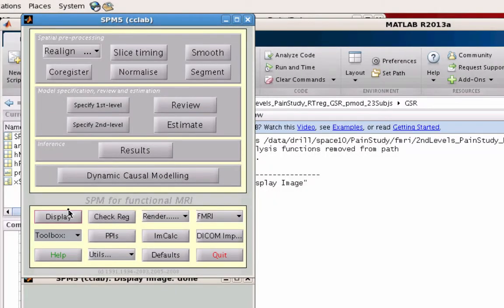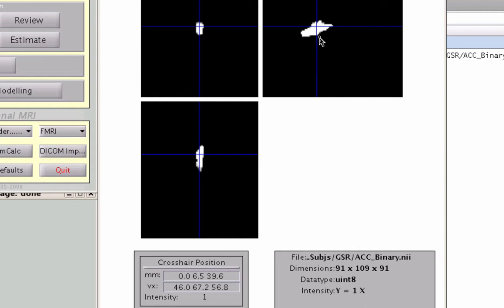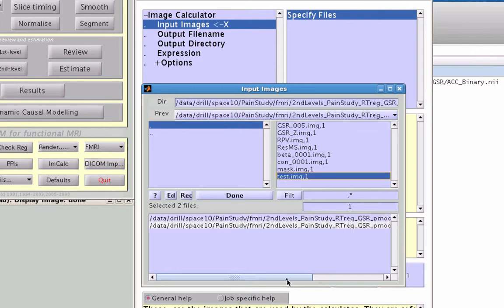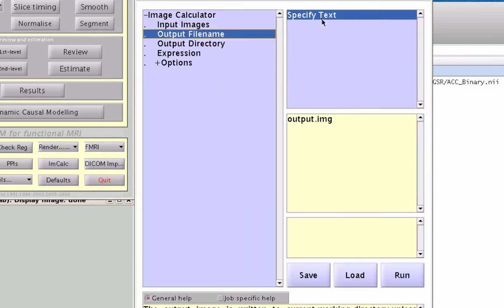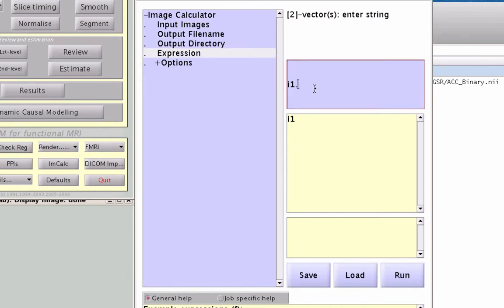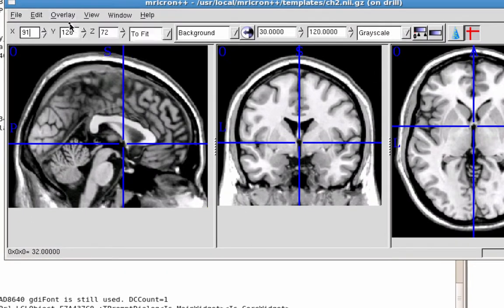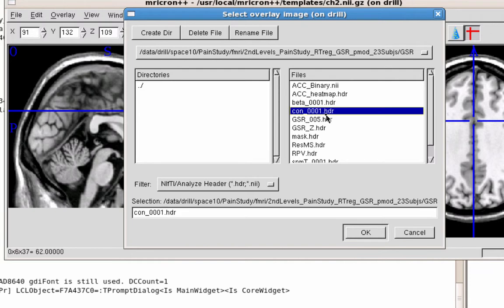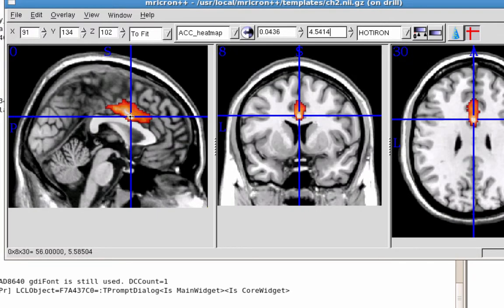Andy's Brain Mail: How to Convert Contrast Masks to Heatmaps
How to convert masks defined by contrasts into heatmaps, to show where peak voxel activations are.